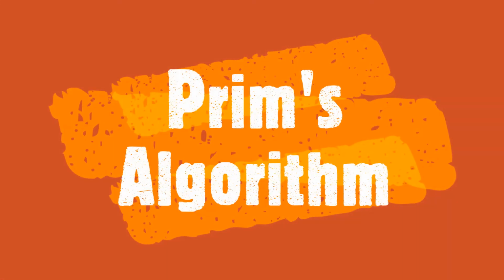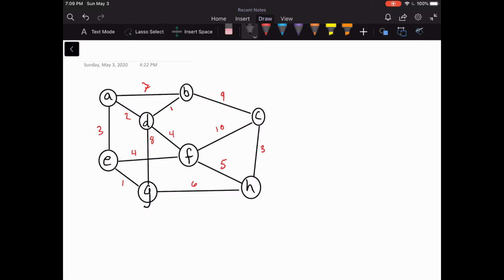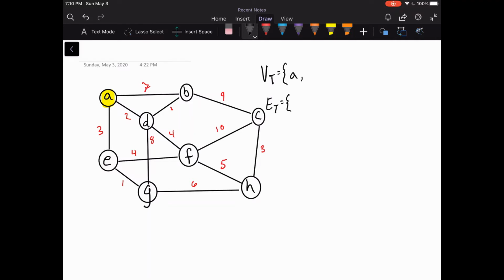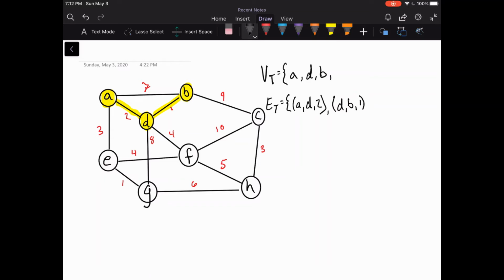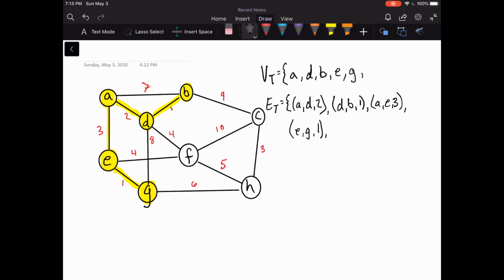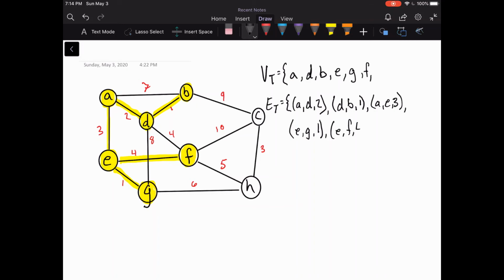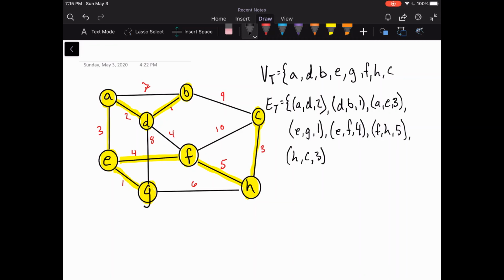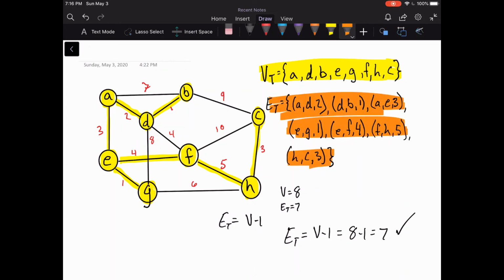Prim's Algorithm - Review and Tutorial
I'll go through a brief description of what Prim's Algorithm is, what it can be used for, and a guided example of how to find a minimum spanning tree of a graph.